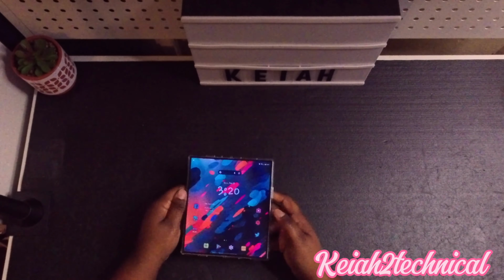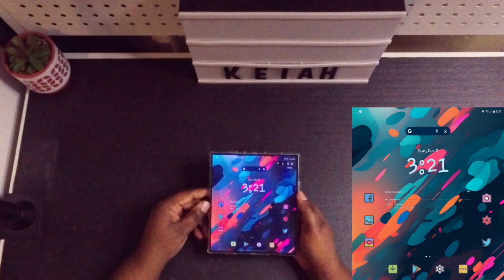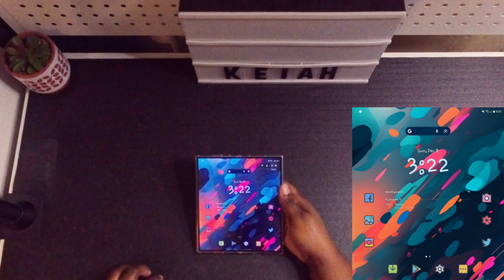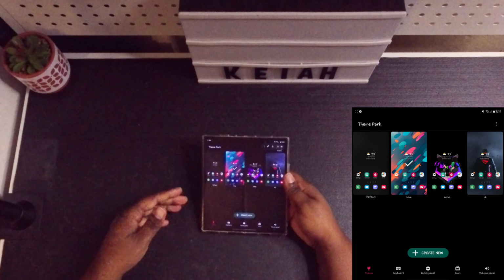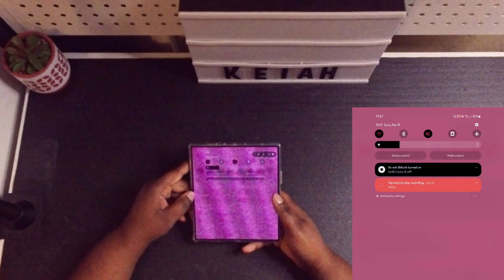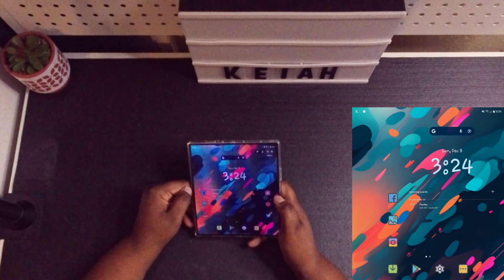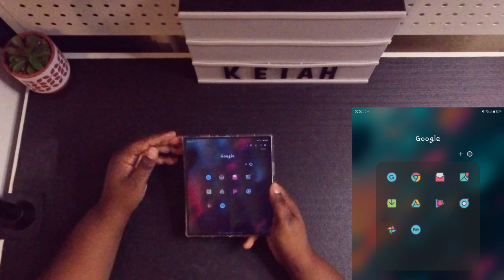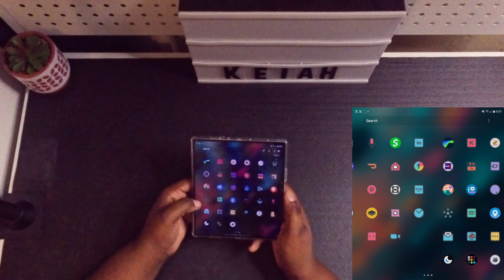What's on My Samsung ZFold6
In this video, we explore all the unique ways you can personalize your ZFold6 to make it truly your own. From changing wallpapers to setting up shortcuts, we cover it all. Let's get customizing!